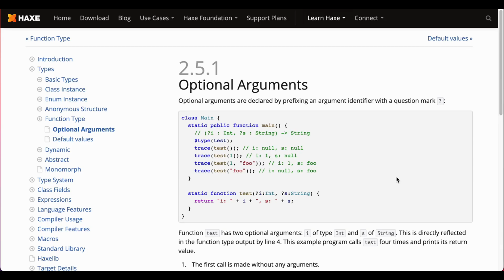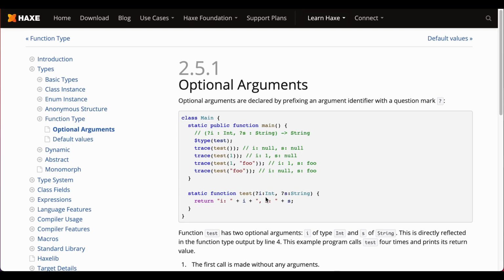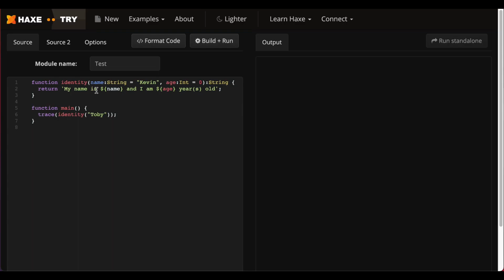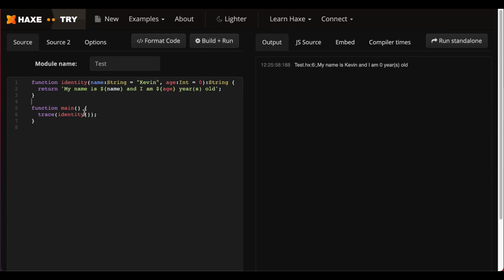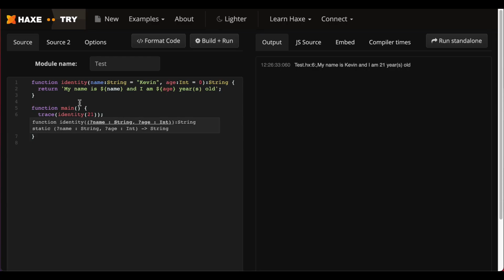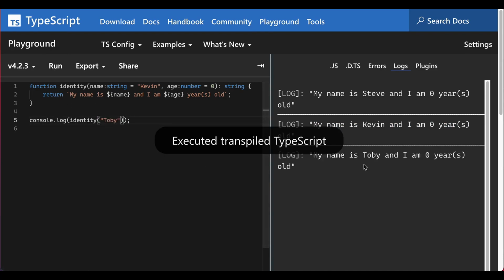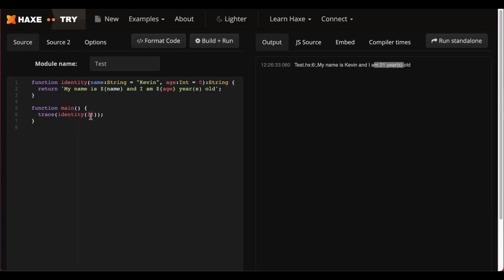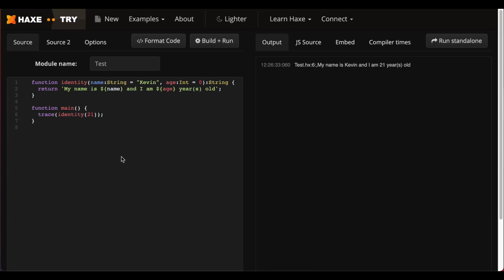Optional arguments in Haxe explained | Better than the way Typescript does it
TS example ► Link doesn't work anymore :(